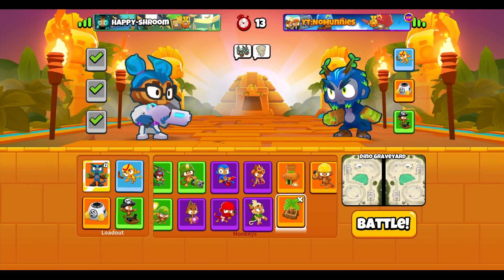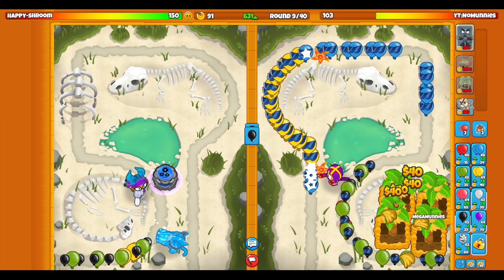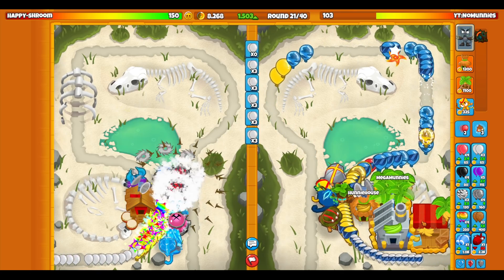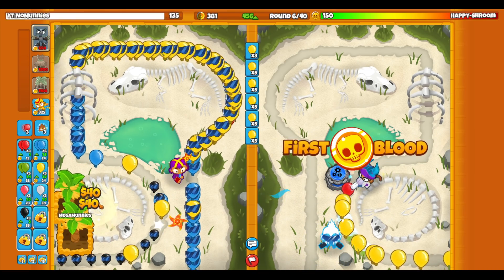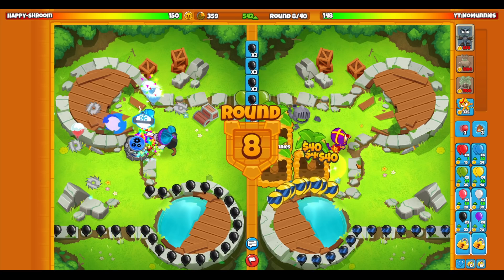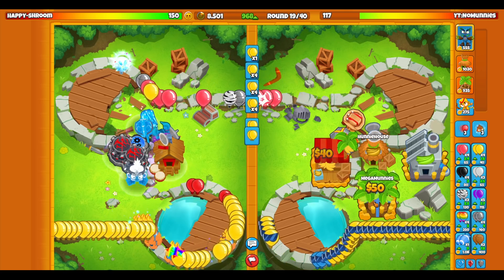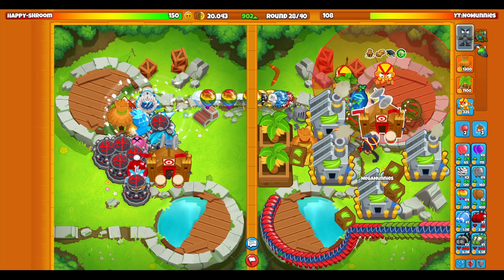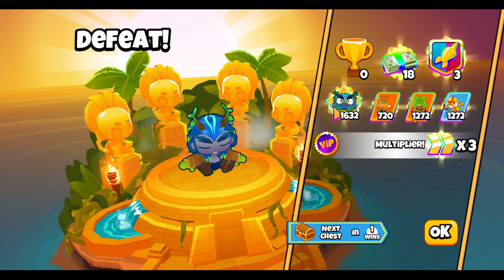Is the MONKEYOPOLIS worth getting in Bloons TD Battles 2??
Comment "$" down below if you're reading this :)

(I recommend MiniMunnies for a cool badge during streams, and it’s only $0.99 :)
More Membership Details Down Below!

Welcome my Hunnies, I post mainly Bloons Tower Defense Battles 2 Content (sometimes BTD6, BTD Battles 1, and Pokemon), so here’s what to expect:

* Consistent DAILY Uploads and Live Streams
* Tournaments and 1v1s with Viewers in Streams
* BTD Battles 2 Gameplay in the Highest Arenas (Hall of Masters)
* Walkthroughs, Tips and Tricks for the Best Strategies
* Playing Top 1 Global Ranked and Prestige Ranked Leaderboards
* Intense Gameplay with the Best Pro Players
* Collabs with Top Bloons Tubers like Asian Sensation, Alukian, and Ryan Mehalic
* Reviews Game Updates and Balance Changes
* New Heroes and Towers Reactions with Each Update!
* Epic Late Game Strategies
* Off Meta, Weird,Unusual, and Fun Meme Strategies
* Keyboard and Mouse Micro Clicks (ASMR)
* Funny Reactions and Live Commentary
* Original Series (like “Versatile Village Volumes”)
* KOTH King of The Hill Series with Elo Rankings
* BTD Battles 2 News and upcoming CONTENT
* Some BTD6 content!
* Pokemon Showdown and ROM Hacks!

Credits to Zeke, Vibin, and Nightmare for creating my Discord server!
Outro animation made from Panzoid

Membership includes access to perks from previous levels!
MiniMunnies: $0.99/month
MediumMunnies: $4.99/month
Early access to new videos
Member shout-outs
Exclusive members-only videos
Friending on Discord
Members-only live chats
MegaMunnies: $19.99/month
Personal BTD Battles Coaching
Request Custom Challenges for Videos
Members-only live streams
Virtual video collaborations